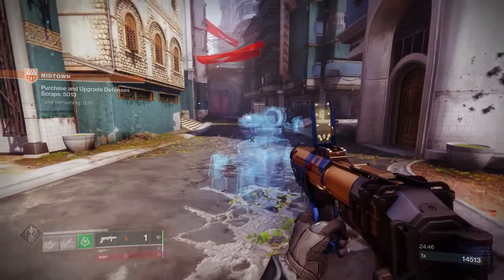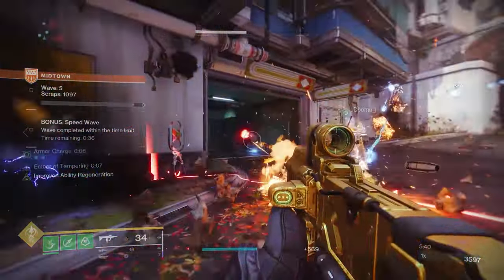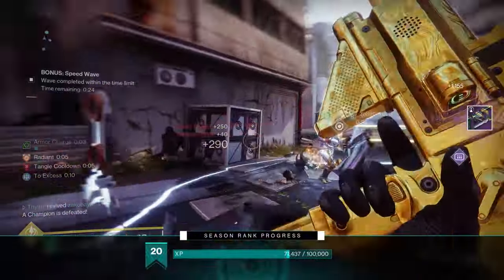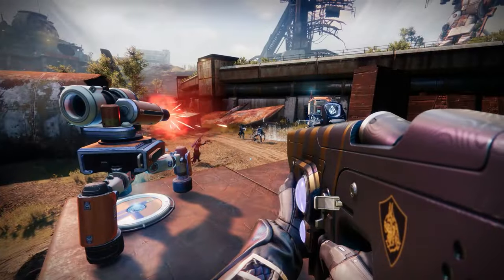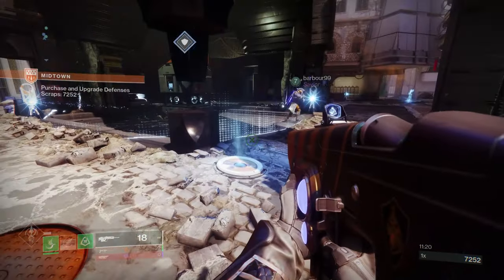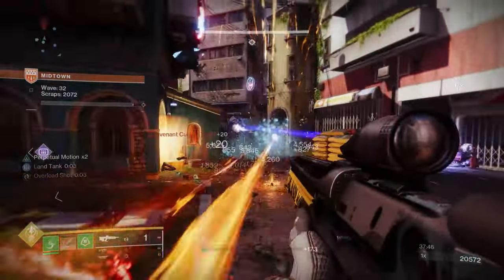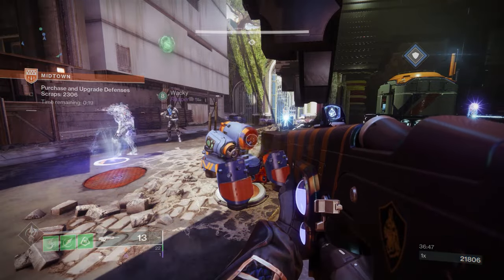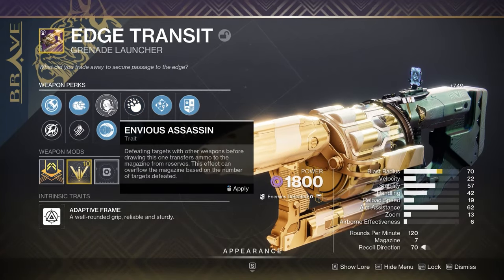What is the best defense In Onslaught?